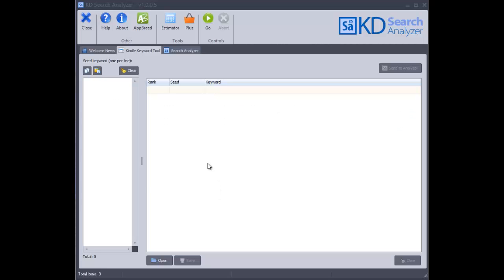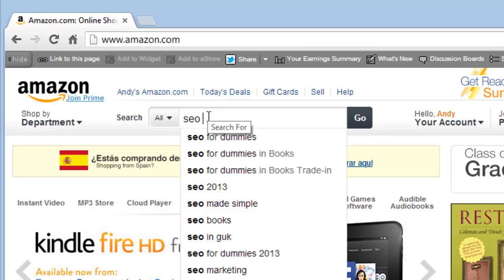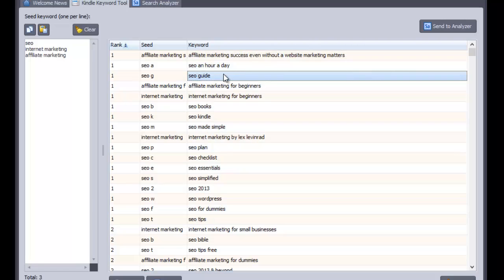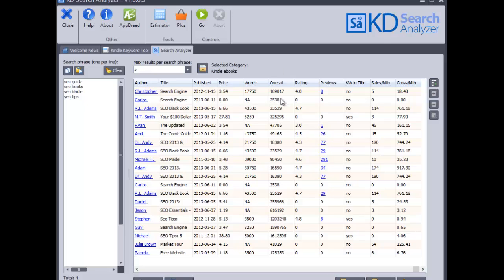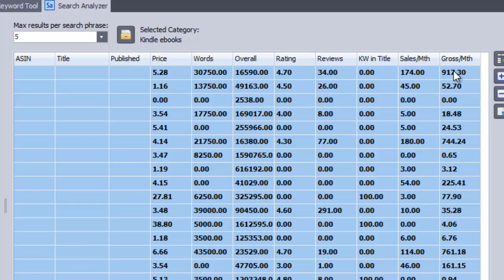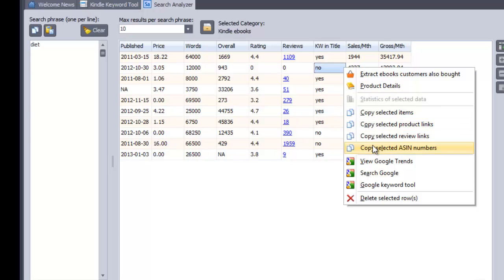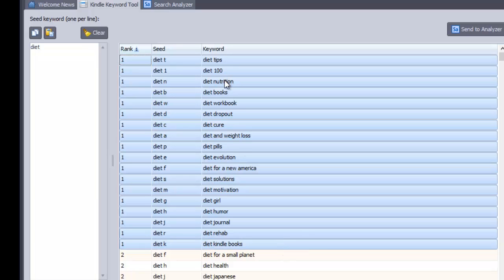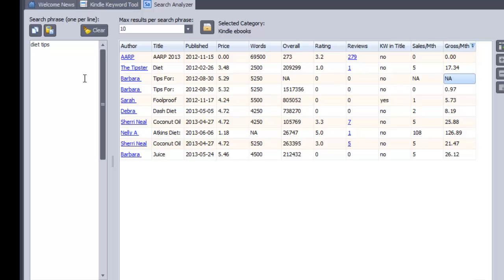KD Suite Review - KD Search Analyzer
KD Search Analyzer is one of three tools in the KD Suite for Kindle publishers.  This tool allows you to quickly identify profitable niches by keyword phrase.